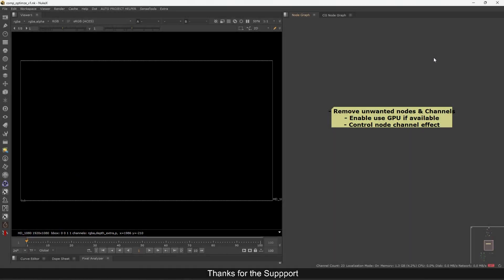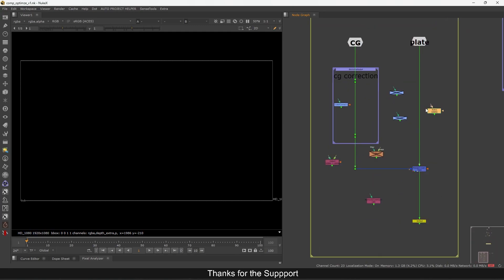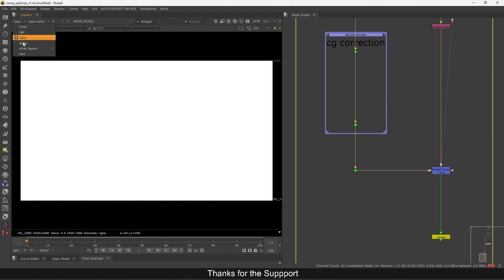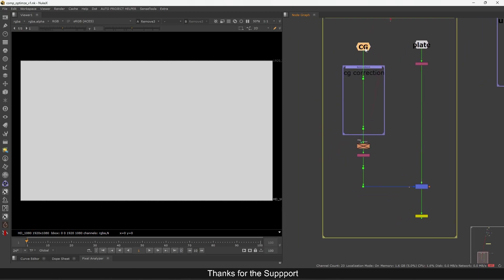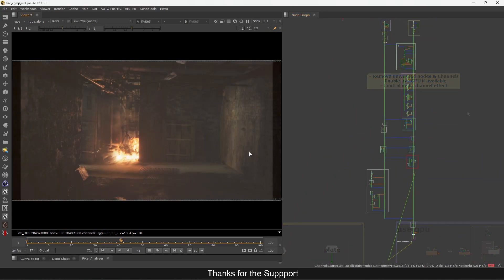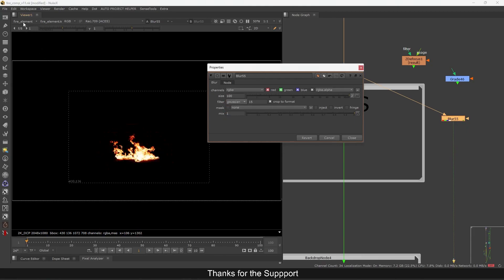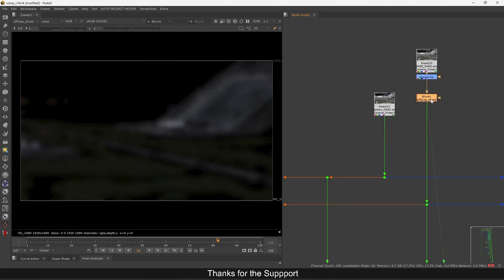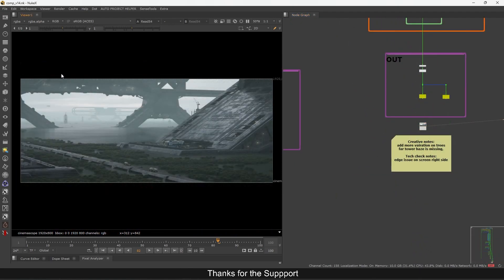How To Optimize Your Nuke Script | Less Render Time | Part 2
Hello everyone welcome back to another nuke tutorial and in this one we are going to see how to optimize your nuke script for faster workflow and less render time. i will share same very basic way to optimize i hope you find useful.

What you need to maintain in your nuke script Part 2
- Remove unwanted nodes
- Enable use GPU if available
- Control node channel effect

Chapters:
00:00 Intro
00:56 Remove unwanted nodes & channels
04:01 use GPU if available
04:40 Control node effect on channels
09:56 Outro